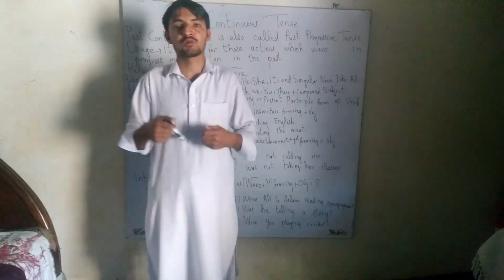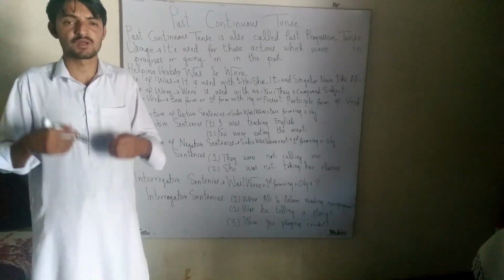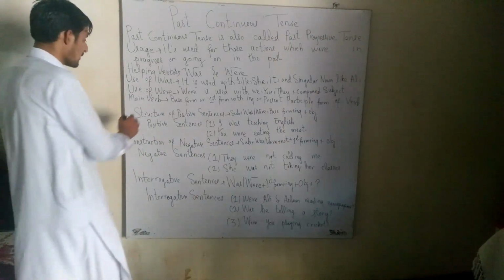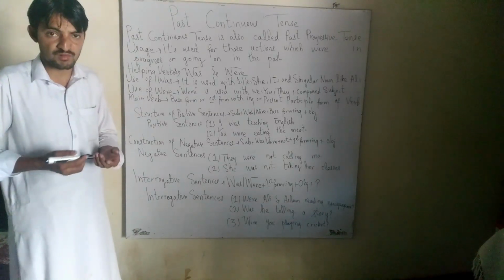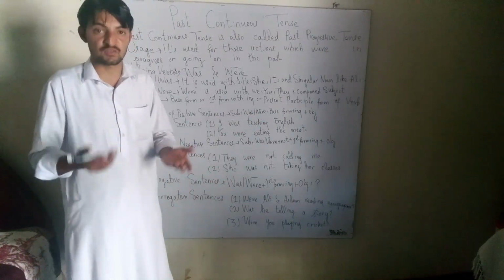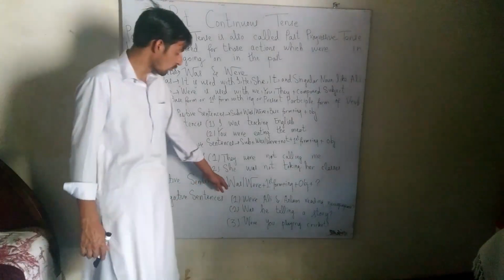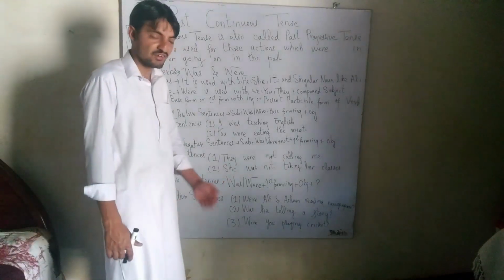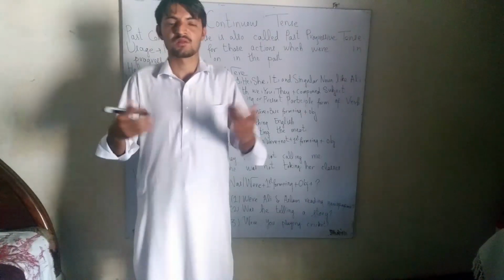Complete Structure of Past Continuous Tense with Examples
This video lesson is about the complete structure of Past Progressive Tense. Examples are also available of each structures so that to understand it thoroughly.